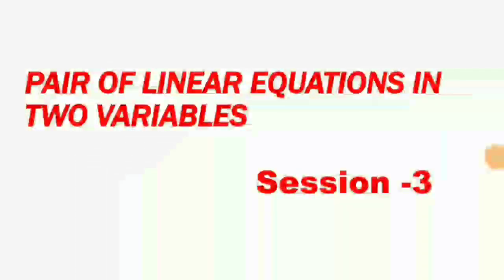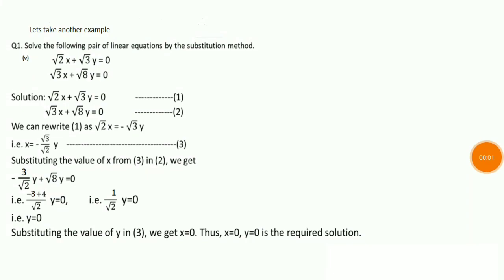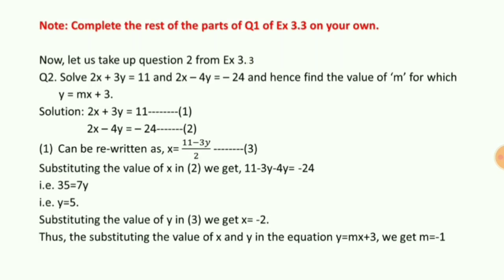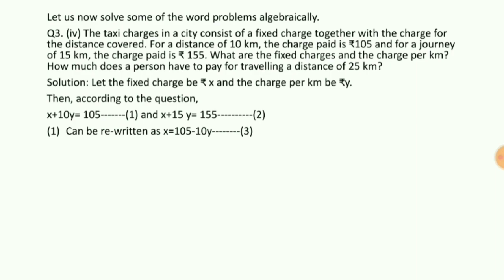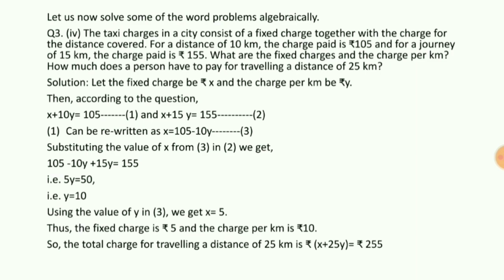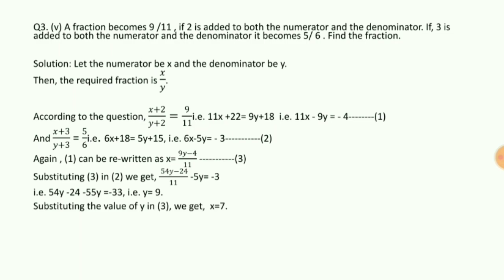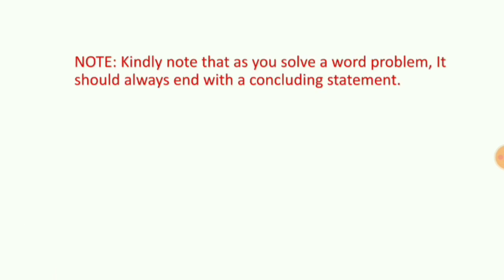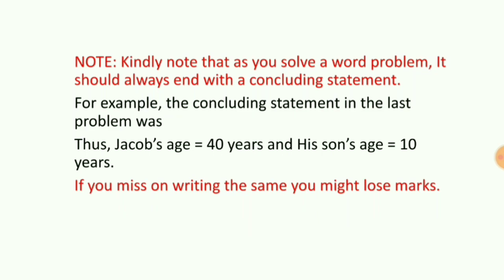Linear Equations Class-X session 3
Substitution Method - Ex 3.3
PPT credits Ms Inderpreet Kaur